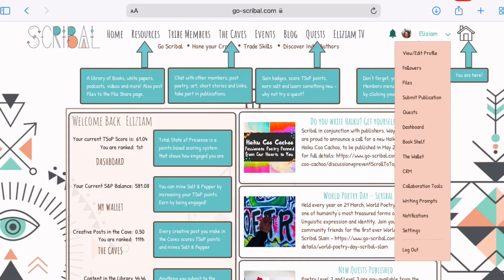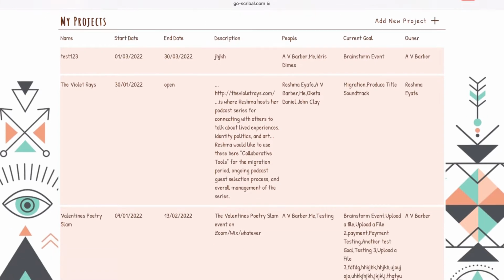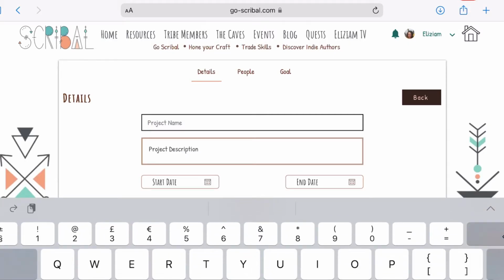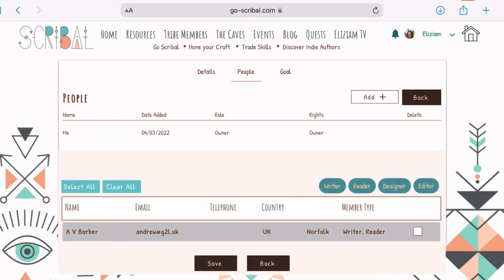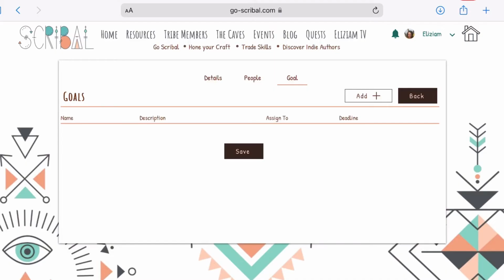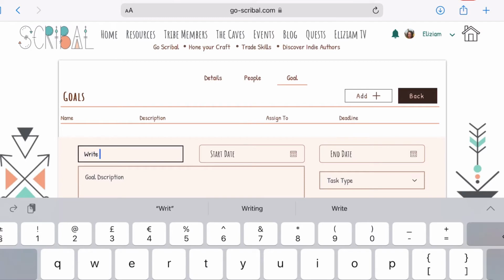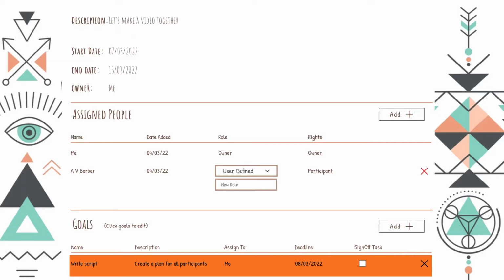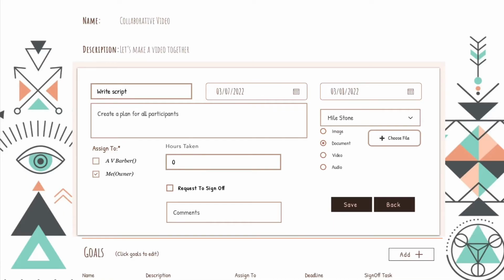How to… use the Collaborative Tools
Your “How to…” treat of the week is… how to use the new collaborative tool in Scribal

Set up projects, invite participants, set up goals and milestones and orchestrate payments.

Being able to organise projects is an absolute game changer for Scribal users! This tool is still in beta and so please report any issues.